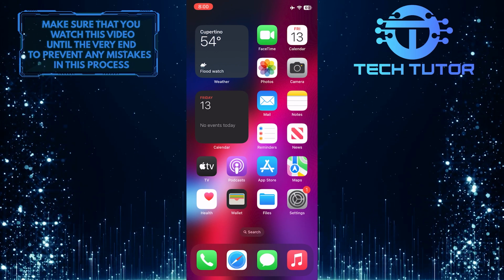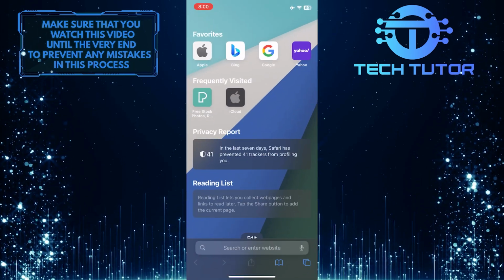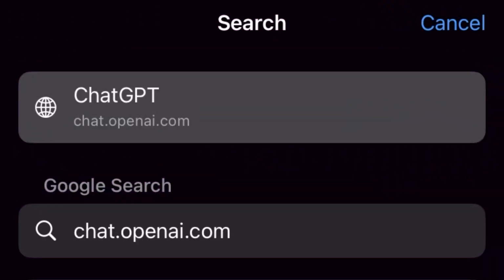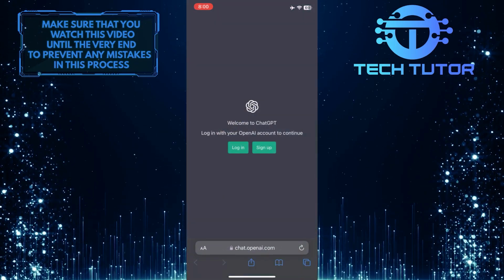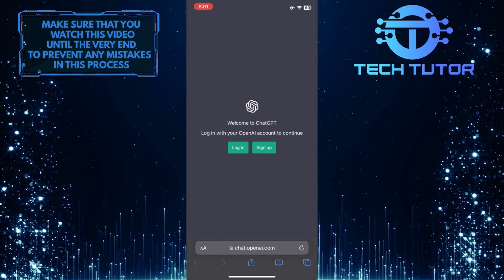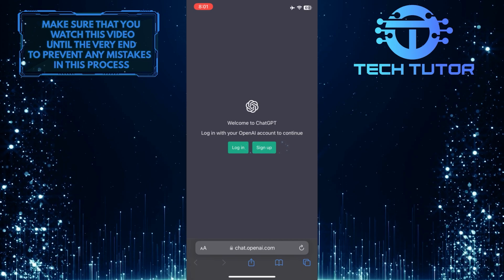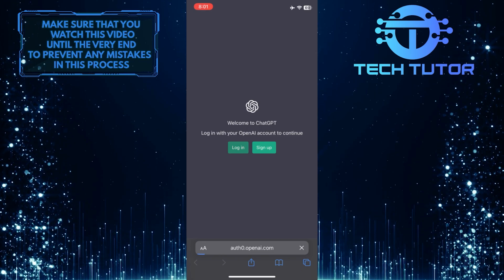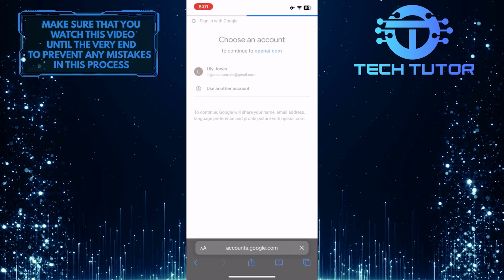How To Use ChatGPT On Mobile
Discover how to use ChatGPT, the revolutionary chatbot that can write essays and answer questions just like a real person! This video will show you everything you need to know about using ChatGPT on your mobile device. Watch as we demonstrate how easy it is to find answers and generate content with this amazing AI-powered tool. Don't miss out - watch our video now and get started with ChatGPT today!